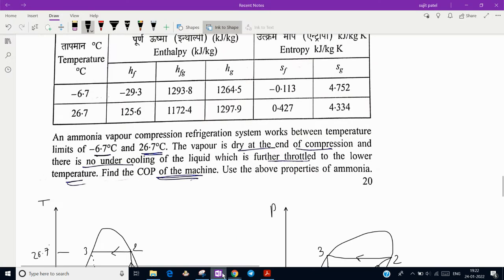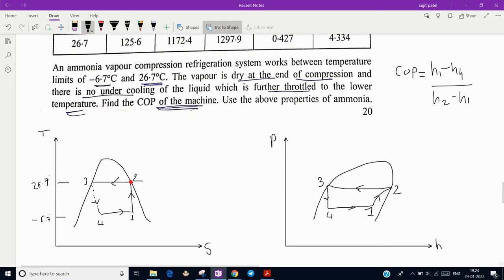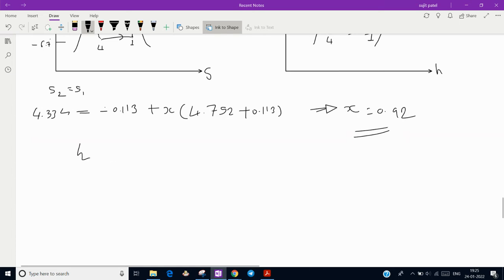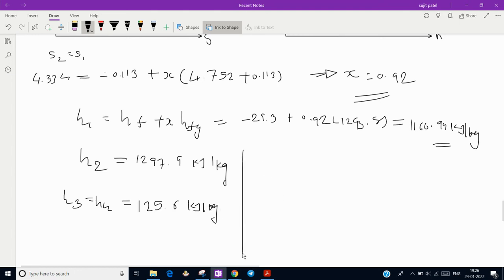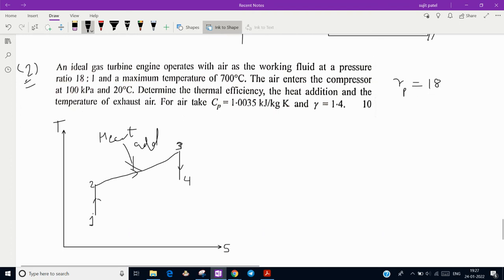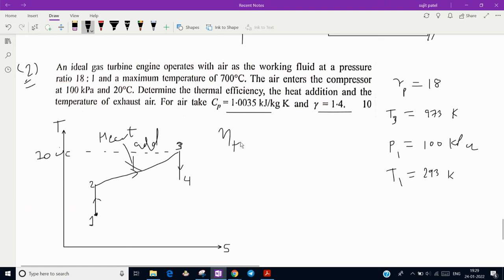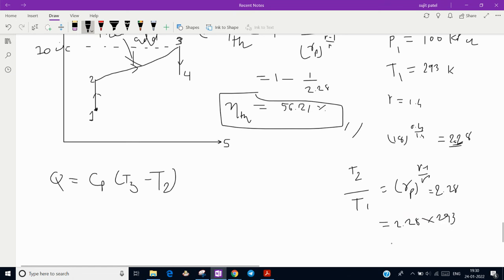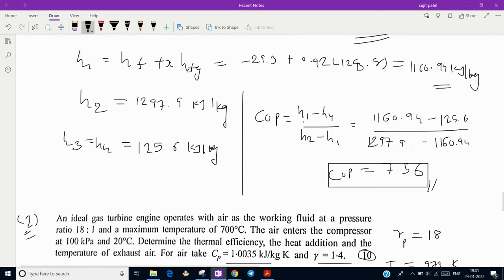VIDEO 3 || UPSC CSE MAINS PYQ || MECHANICAL 2021